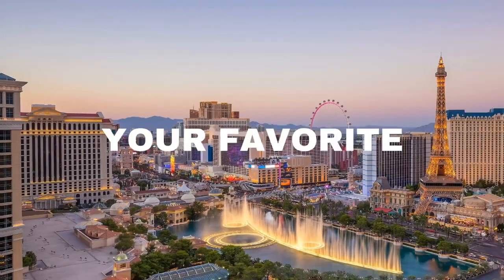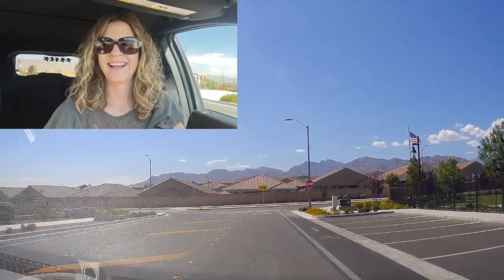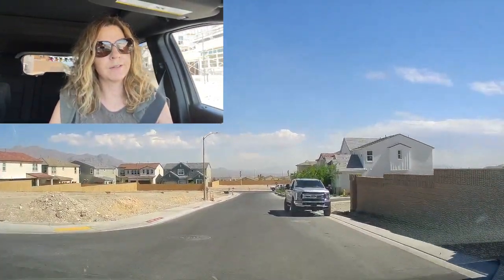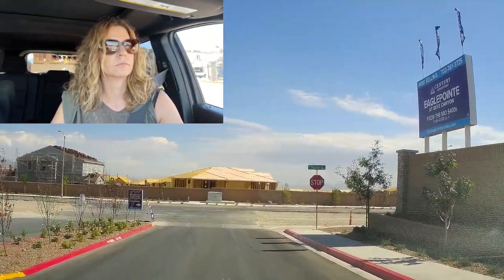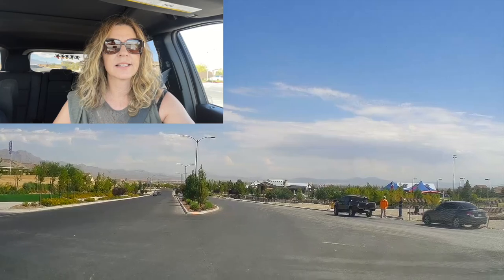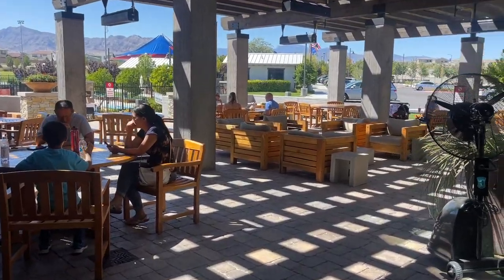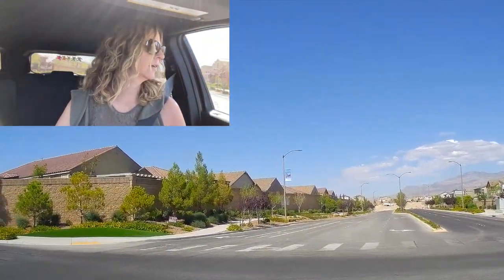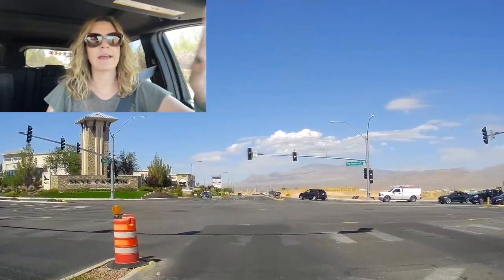Skye Canyon Neighborhood Tour | Neighborhoods in Las Vegas, NV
Skye Canyon Neighborhood Drive Through Tour

Come join me as I drive thru all of Las Vegas' most sought after neighborhoods. In this tour I will be showcasing Skye Canyon in the 89166 zip code.

This is a newer master-planned community in Las Vegas that offers something for everyone. Located just northwest of the city, residents are surrounded by breathtaking mountain and desert scenery. Skye Canyon's 1,000 acres includes four thoughtfully planned neighborhood phases, parks, recreation areas, trails, schools and shops.

6,500 homes: entry-level, move-up and luxury neighborhoods

Builders in Skye Canyon
Beazer Homes
Century Communities
Lennar
Pulte
Toll Brothers
Woodside Homes

Company: Home Realty Center
License #: 180246